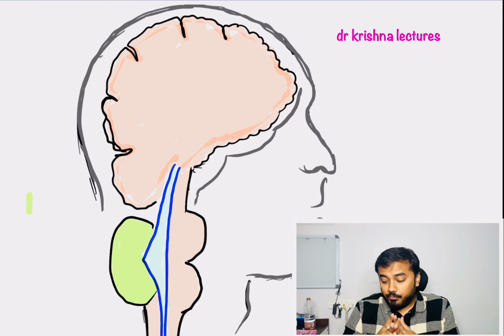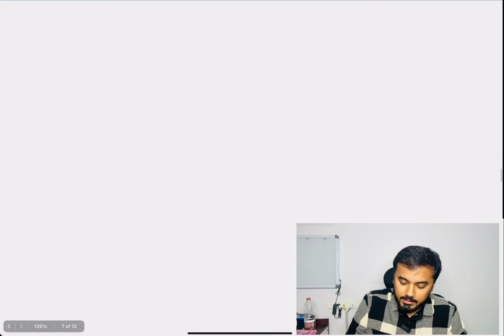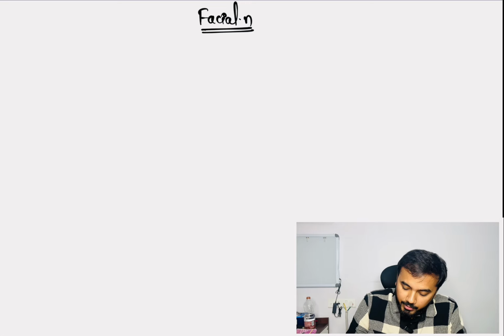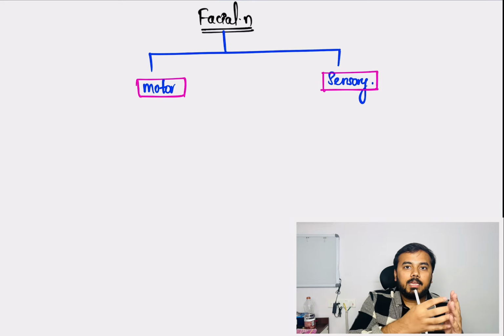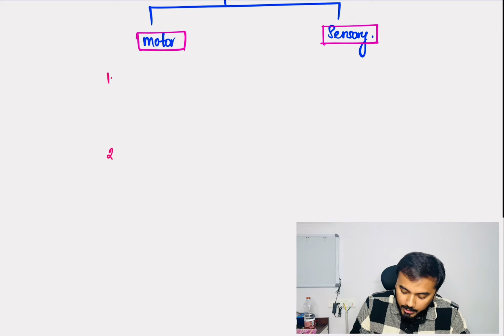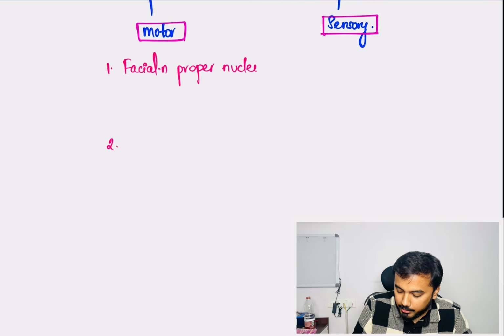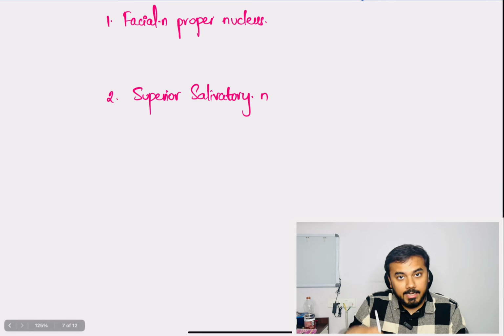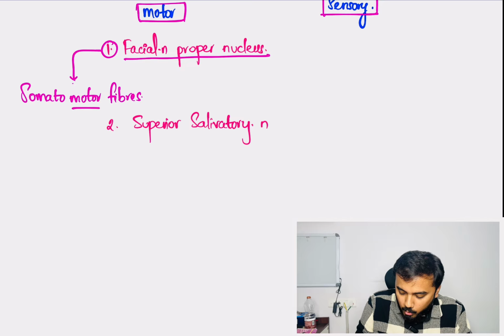Facial nerve & its lesions |Part-1|Dr KRISHNA SAHITH